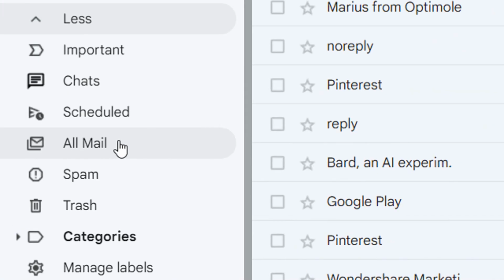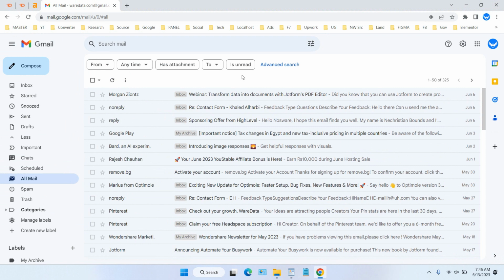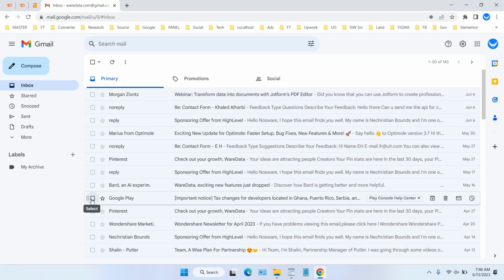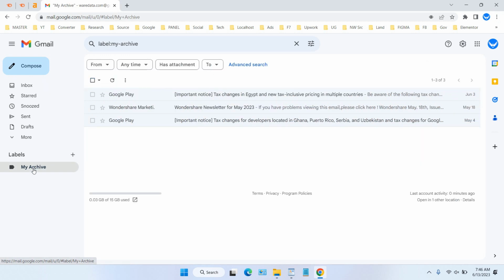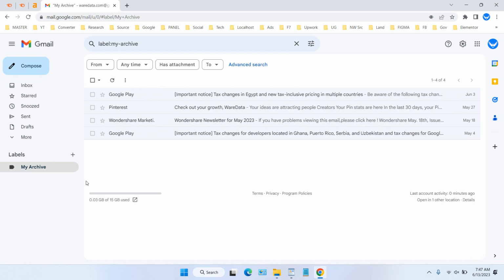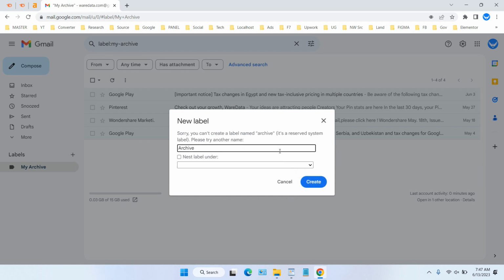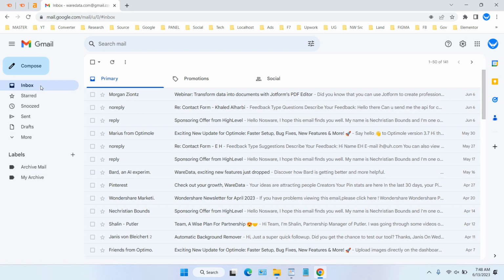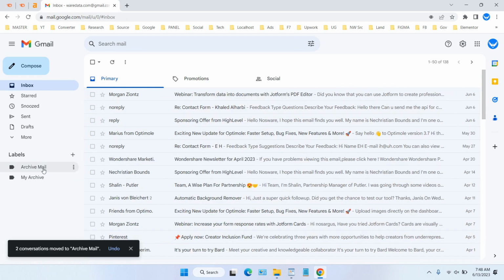How to Access Archive Gmail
Tutorial how to access archive Gmail. Maybe you accidentally clicked the Archive button in your Gmail email inbox which made the email disappear from the inbox even though the email was very important. To access emails that have been archived in Gmail you can do the following, and there is a trick where later you will more easily access emails that are archived in Gmail.